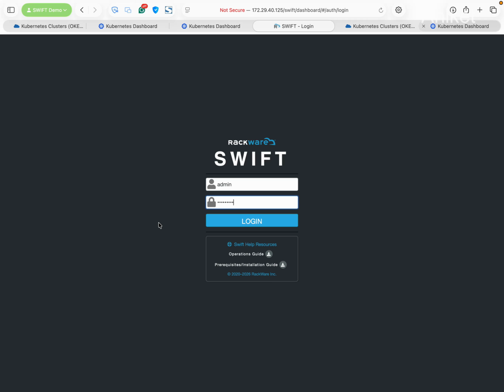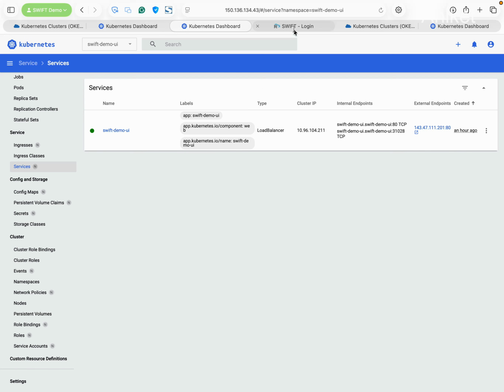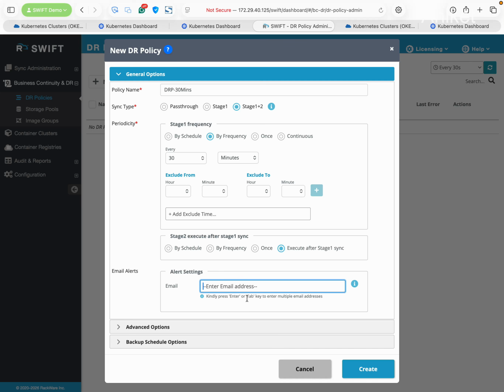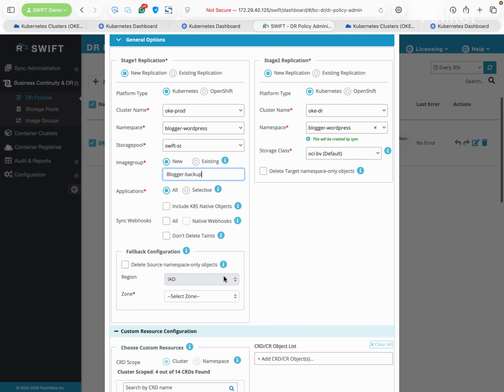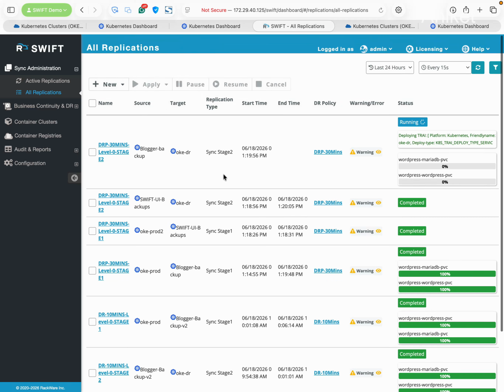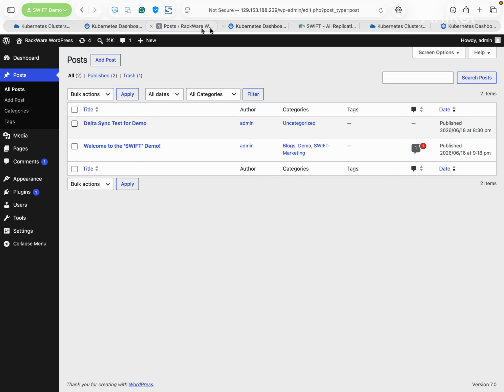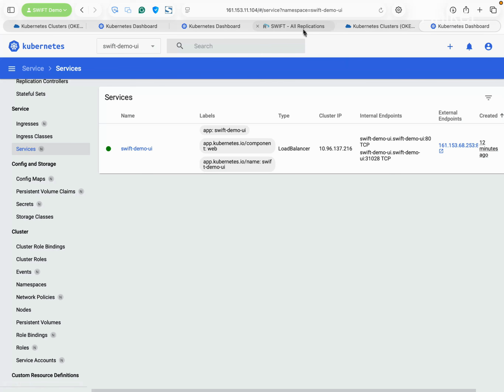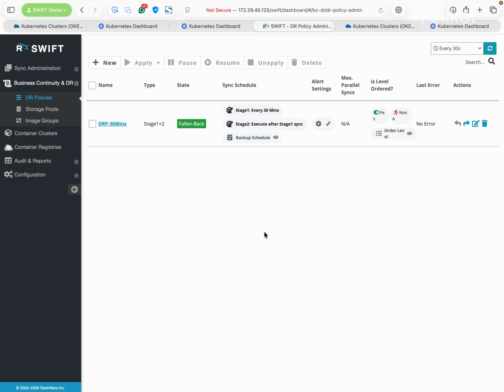Multi-Cluster OKE Disaster Recovery Across Oracle Regions With RackWare SWIFT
A demonstration of setting up disaster recovery across two Oracle regions with RackWare SWIFT, consolidating two production OKE clusters in US East into a single DR cluster in Phoenix. The clusters sit in one tenancy, though the same steps apply across separate tenancies, and the demo covers a stateful WordPress and MariaDB application alongside a stateless nginx application.

What's demonstrated:

Reviewing both source clusters through Kubernetes dashboards deployed for the purpose, since Oracle provides no native object browsing, then discovering all three clusters in SWIFT with cloud credentials, API key, region, and compartment.

Creating a storage pool on the block volume attached to the SWIFT VM, then building a DR policy that backs up and restores every thirty minutes, with incremental backups, a retention count, email alerts, and a maximum number of parallel syncs.

Applying the policy to both applications, mapping each source cluster to the same DR cluster, choosing the target storage class, selecting all objects or a specific deployment with its dependencies, and using levels so applications in one level sync in parallel while separate levels run in order.

Watching the initial full sync finish with no impact on production, confirming the restored namespaces, workloads, volumes, and services on the DR cluster, then publishing a new post and letting the scheduled delta sync carry it across.

Running a drill failover, which keeps backups running so RPO is maintained, unlike a real failover that assumes production is gone, followed by a fallback that returns to normal operation and removes any DR cluster the policy provisioned.